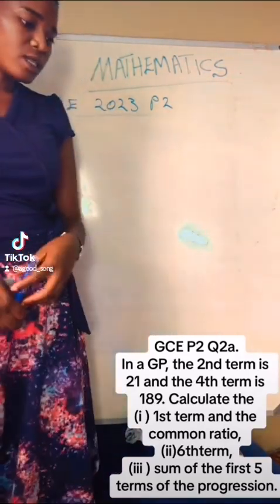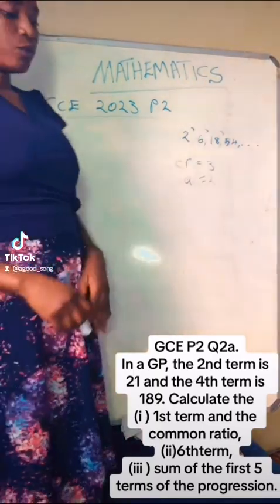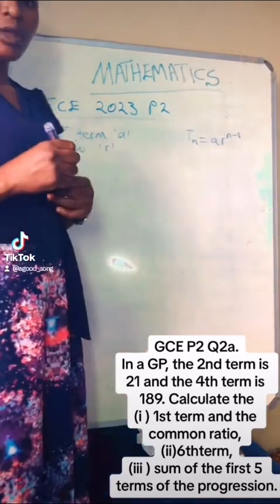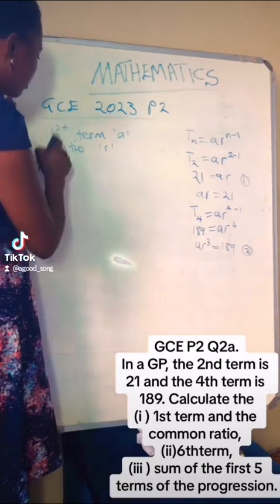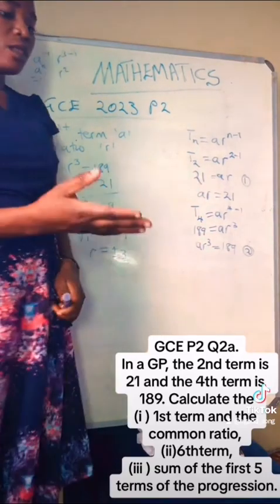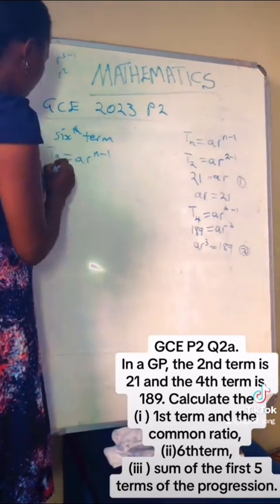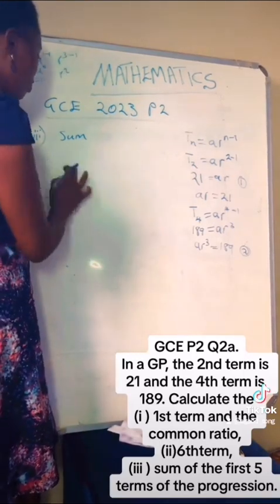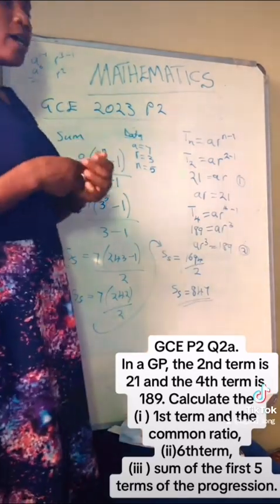geometric progression GP - GCE 2023 P2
Mathematics GCE 2023 P2
Q2b.